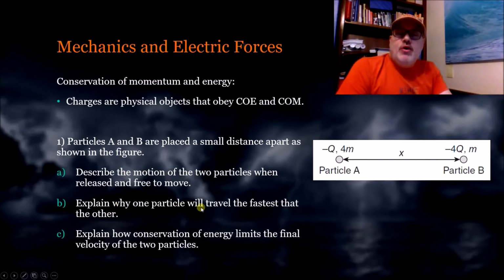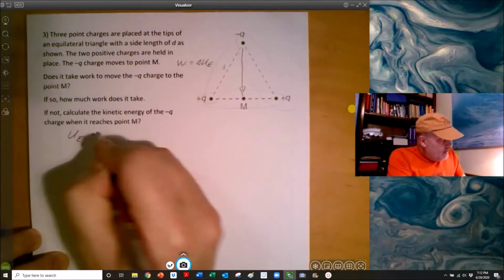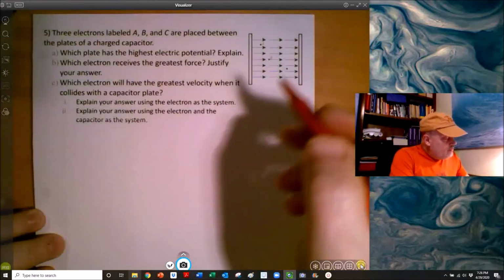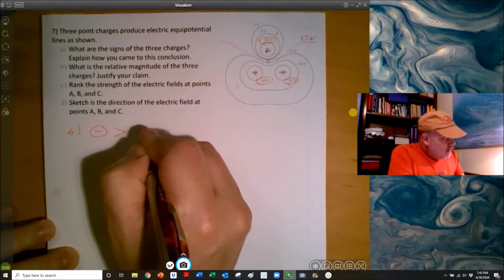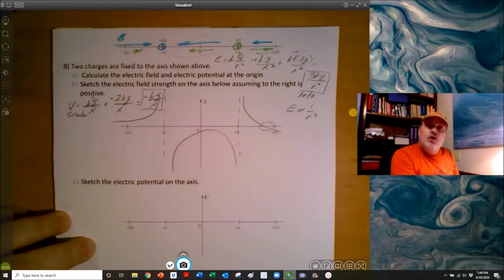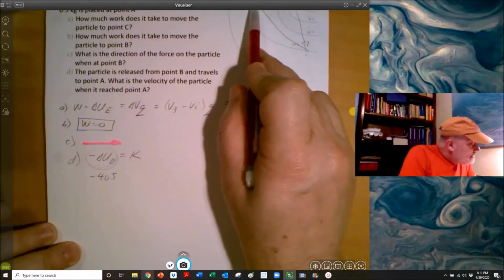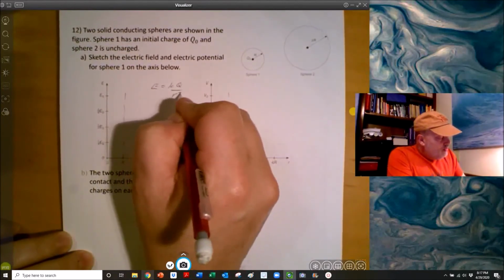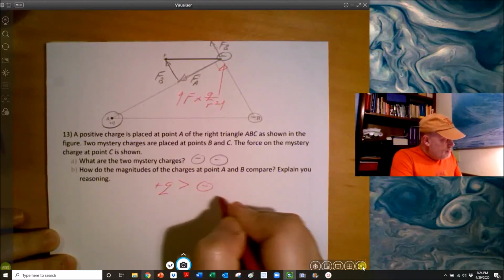11 Static Electricity part 4 - Examples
Lots of Static Electricity sample problems worked out!